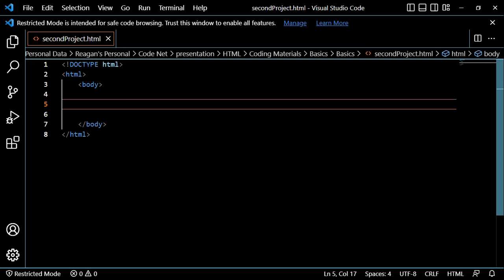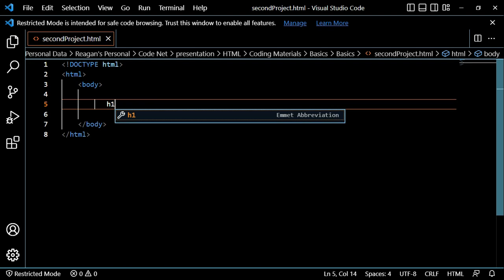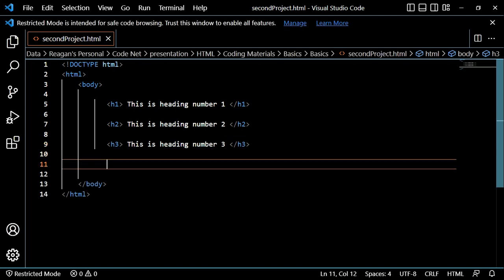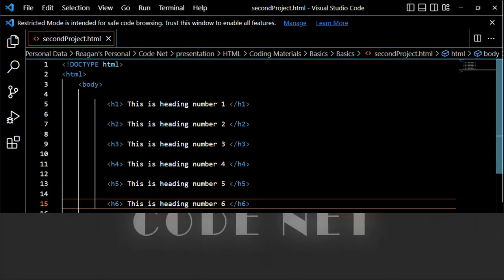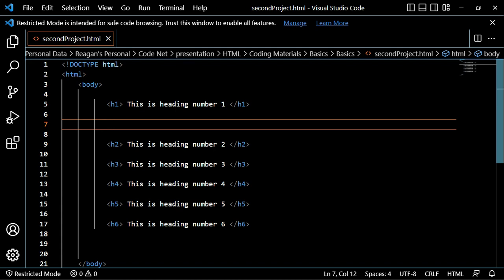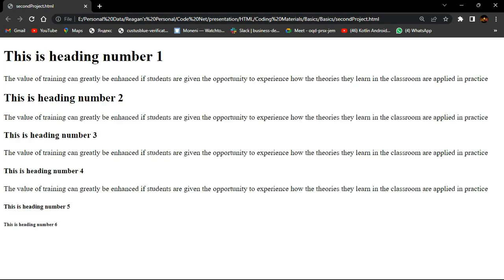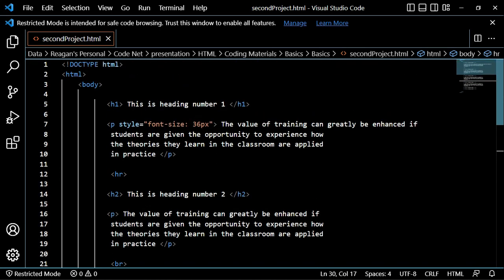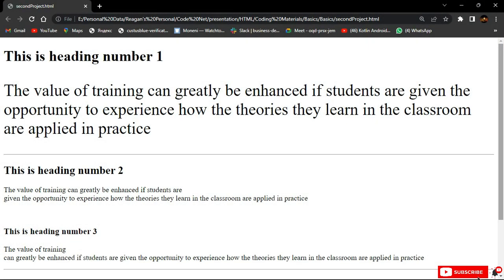HTML HEADINGS AND PARAGRAPHS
HTML headings and paragraphs are fundamental elements for creating structured and readable content on a web page.

Headings in HTML are represented by the h1 to h6 tags, where h1 is the most important heading, and h6 is the least important. The purpose of headings is to provide a hierarchical structure to your content, making it easier for users to scan and understand

Paragraphs in HTML are represented by the p tag. They are used to group together blocks of text that form a cohesive unit, such as a paragraph or section of an article.